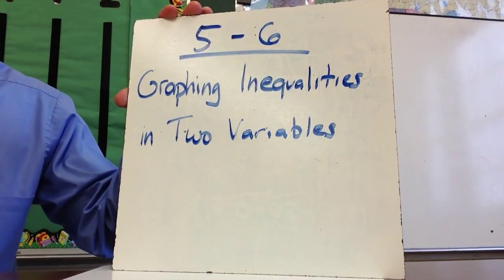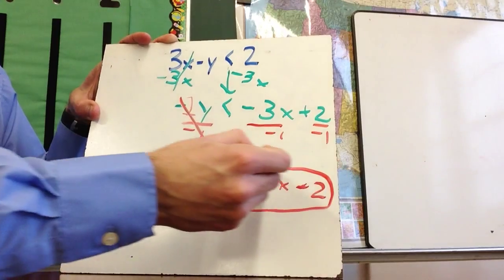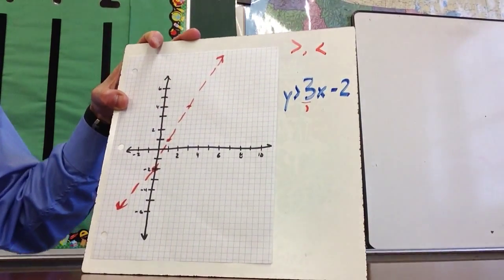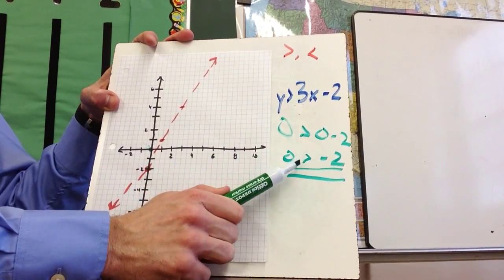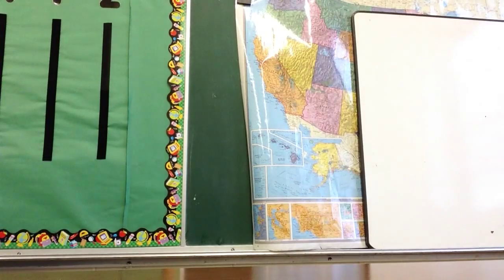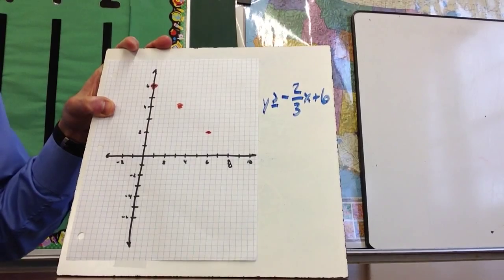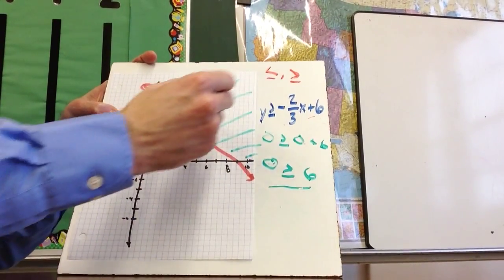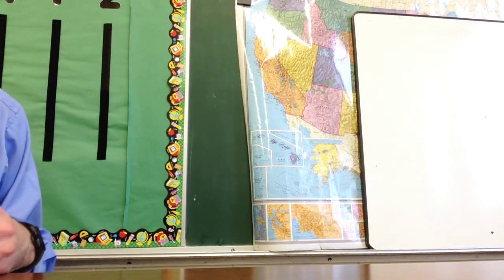5-6: Graphing Inequalities in Two Variables (8th Grade)